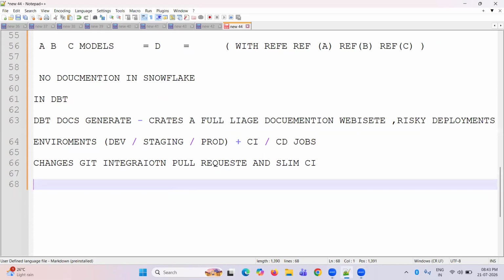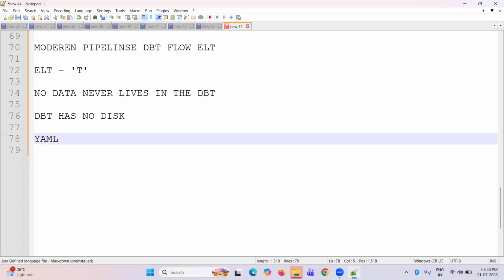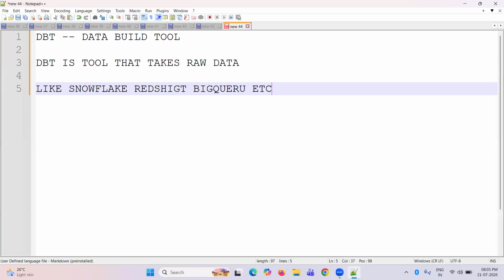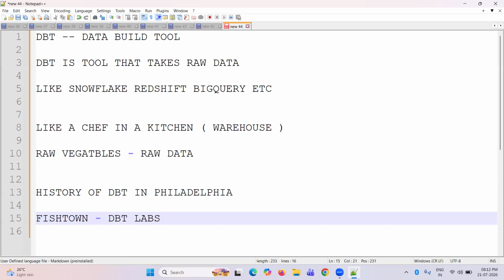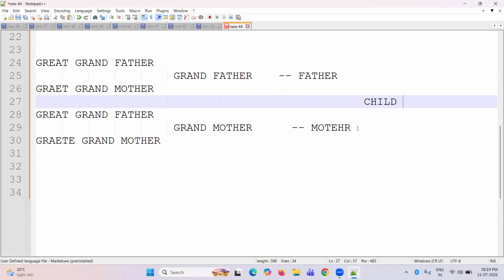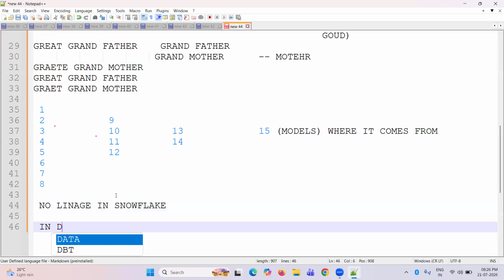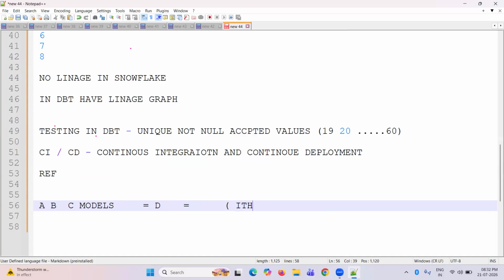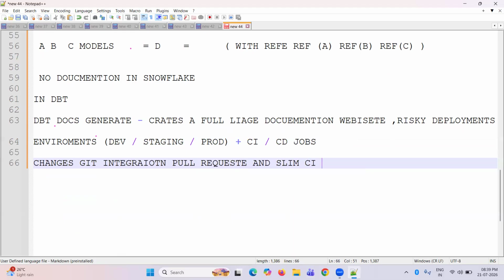DBT Full Introduction: Data Build Tool + ELT Why When What (48 Min)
This is the complete, merged DBT introduction class from Time Variant AI School — combining both sessions on DBT into one continuous 48-minute, 23-second video (48:23): first, a full introduction to DBT (Data Build Tool) itself, and second, why the industry moved to ELT and exactly when and how DBT fits into that pattern.

Taught by Madhu Carpenter (24+ years of industry experience), this class gives you a complete first understanding of DBT — what it is, why it exists, and why it's built specifically for the "Transform" step in ELT — all explained in the context of the Bank Customer Analytics 360 project used throughout this course.

PART 1 — INTRO OF DBT (DATA BUILD TOOL)
- What DBT is, in plain terms: a SQL-first transformation tool that turns raw warehouse data into clean, tested, documented models
- The core building blocks of DBT: models (SQL SELECT statements), tests (data quality checks), documentation, and sources
- Why DBT is SQL-first, and why that makes it easy for SQL developers and analysts to become productive quickly
- How DBT brings software engineering discipline — version control, testing, modularity, documentation — into SQL-based transformation
- Where DBT sits in this course's pipeline: Oracle → Airflow → AWS S3 → Snowflake → DBT → Data Vault 2.0 → Power BI

PART 2 — DBT (ELT): WHY, WHEN, WHAT
- The difference between ETL (Extract, Transform, Load) and ELT (Extract, Load, Transform)
- WHY the industry shifted to ELT: cheap, elastic cloud compute (like Snowflake's Virtual Warehouses) made transforming data inside the warehouse faster and more efficient than transforming it beforehand
- WHEN to use ELT, and when a more traditional ETL-style step (like pre-load data masking) still makes sense, especially in regulated industries like banking
- WHAT ELT looks like in this course's architecture: Airflow handles Extract and Load, DBT handles Transform — and why DBT is built specifically as an ELT tool, not an ETL tool

DURATION
Total length: 48:23 — forty-eight minutes and twenty-three seconds. This merged class takes you from "what is DBT?" all the way to "why is DBT designed this way?" in one continuous, focused session.

CLASS NOTES — FULL SUMMARY
1. DBT (Data Build Tool): a transformation-only tool — it does not extract or load data; it assumes raw data is already sitting in the warehouse (Snowflake, in this course) and turns it into clean, modeled, tested tables.
2. Models: SQL SELECT statements saved as .sql files; DBT manages turning them into tables/views and running them in the correct dependency order.
3. Tests: data quality checks defined alongside models — e.g., checking a customer ID column is never null — a major reason DBT is trusted in production.
4. Documentation: DBT auto-generates a browsable site describing every model and how they depend on each other.
5. ETL vs ELT: ETL transforms data BEFORE loading it into the warehouse; ELT loads raw data first and transforms it AFTER, inside the warehouse — the modern, cloud-native default.
6. WHY the shift to ELT happened: elastic, affordable cloud compute (Snowflake Virtual Warehouses) made it cheaper and faster to transform data where it already lives, rather than in a separate processing system beforehand.
7. WHEN ELT makes sense: when your warehouse has strong compute, when you want raw data preserved for history/audit (a direct fit with Data Vault 2.0), and when transformation logic changes frequently.
8. WHEN pre-load transformation may still be needed: masking or removing highly sensitive data before it's allowed to land in the warehouse — an important compliance consideration in banking.
9. Pipeline mapping: Airflow = Extract + Load (Oracle → AWS S3 → Snowflake); DBT = Transform (raw Snowflake data → Data Vault 2.0 modeled tables) — this is exactly why Airflow and DBT are paired together in this course's architecture.

- Anyone who wants a complete, one-sitting understanding of DBT — both what it is and why it's designed the way it is
- SQL developers and analysts moving into Data Engineering or Analytics Engineering roles
- Data Engineers who've used Snowflake but not yet a dedicated transformation tool like DBT

JOIN THE FULL LIVE BATCH
This video covers DBT and ELT fundamentals completely. The full live batch takes you hands-on through building real DBT models, tests, and documentation directly on the Bank Customer Analytics 360 project's Snowflake tables, with doubt-clearing support, mock interviews, and a job guarantee (full fee refund if not placed). A free demo class is available before you enroll.

To join the free demo class or ask about the next batch schedule and fees, message directly on WhatsApp